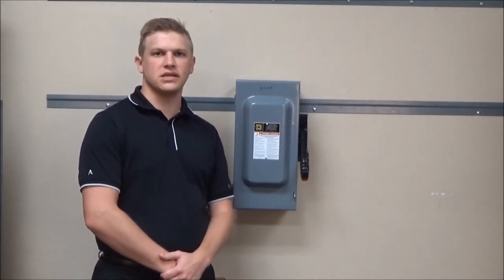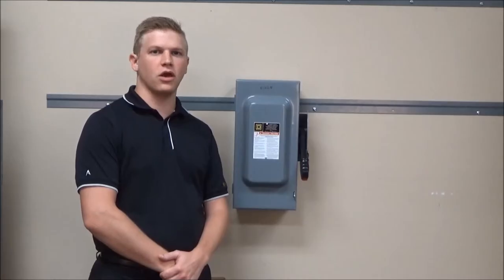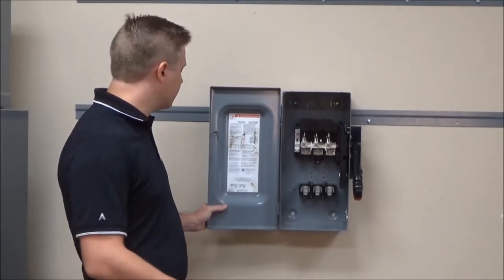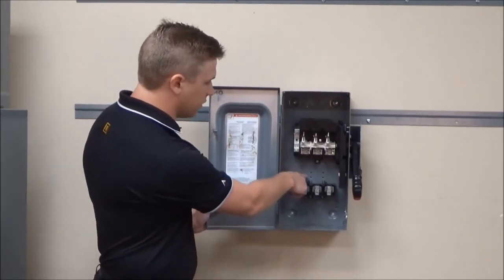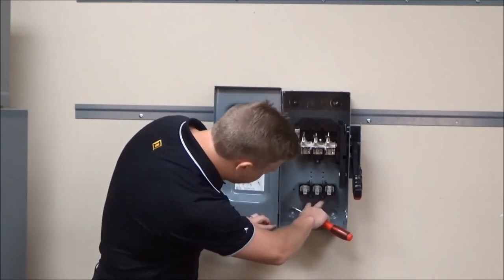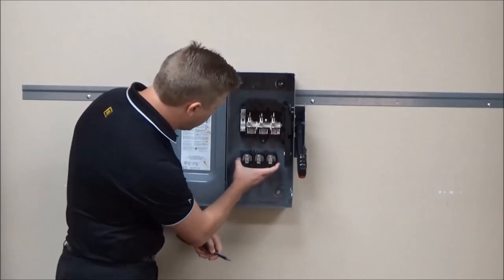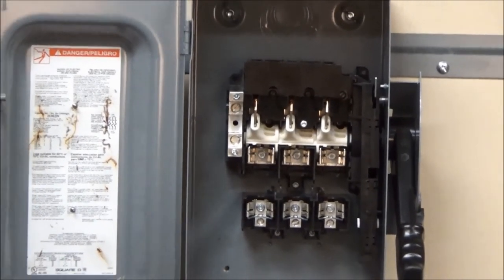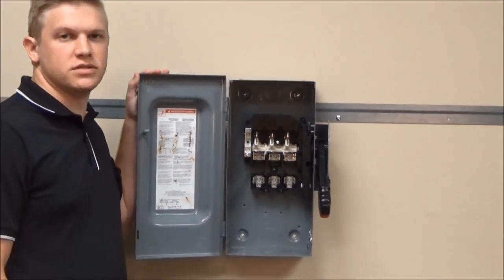Relocating Heavy Duty Safety Switch Load Base to Accept Class J Fuses | Schneider Electric Support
Tutorial for converting a Square D Heavy Duty Safety Switch to accept Class J fuses by relocating the load side fuse base assembly from the standard Class H or Class R fuse location.